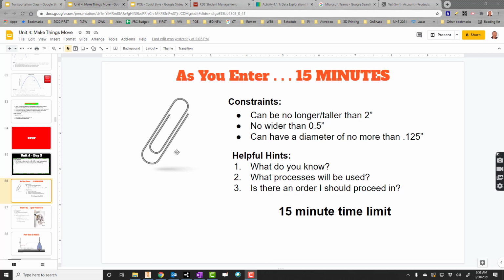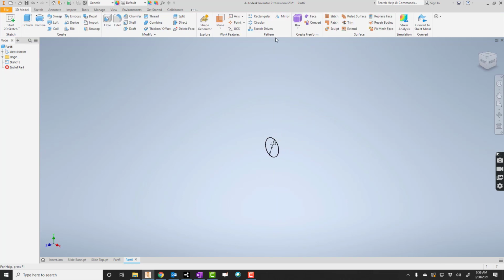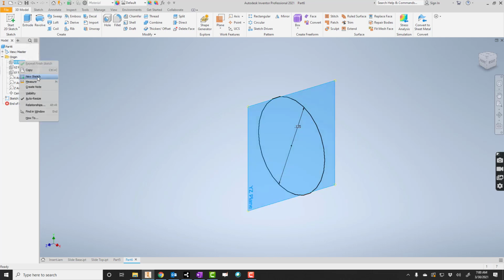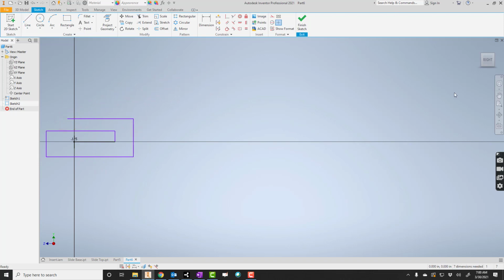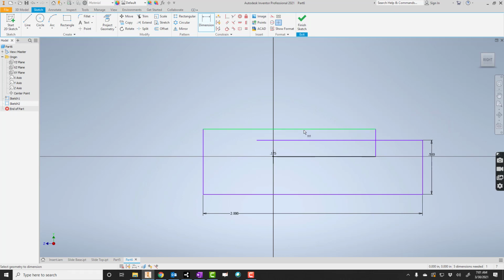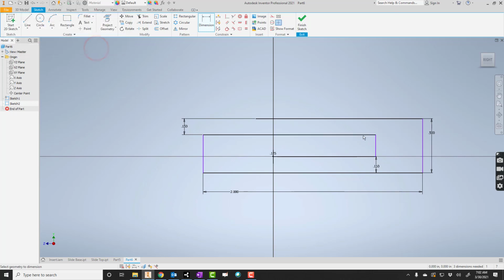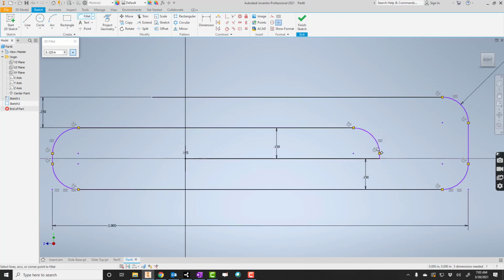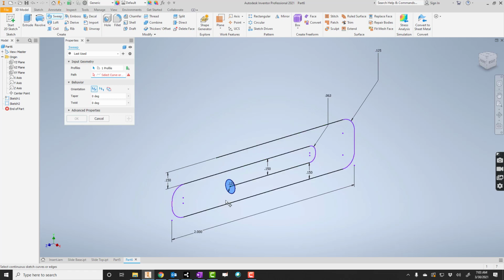Inventor Sweep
Learning how to sweep using Autodesk Inventor.